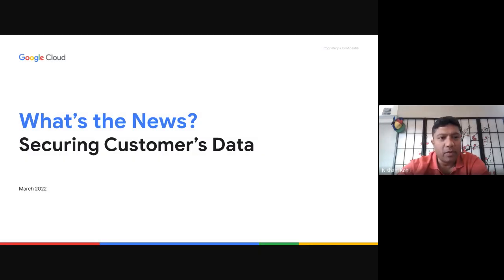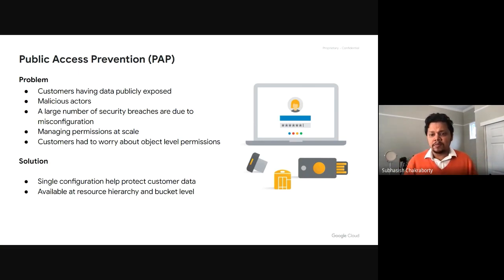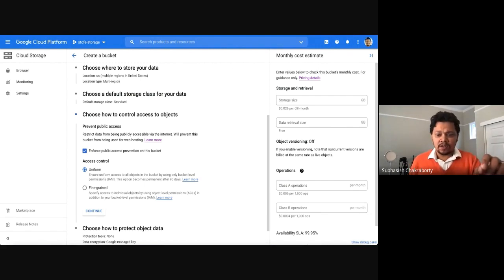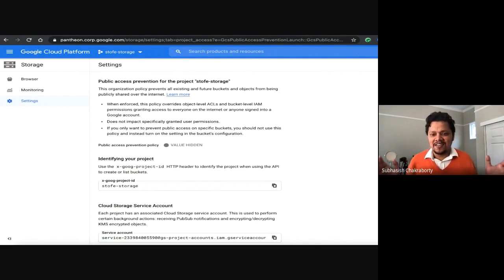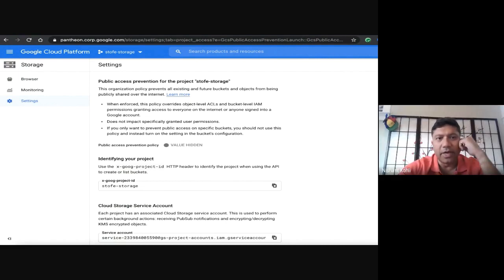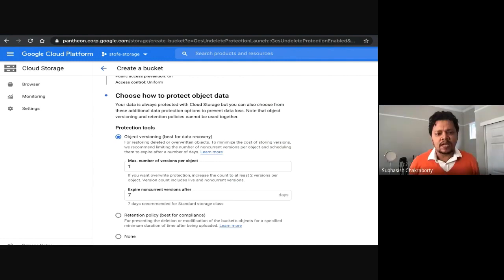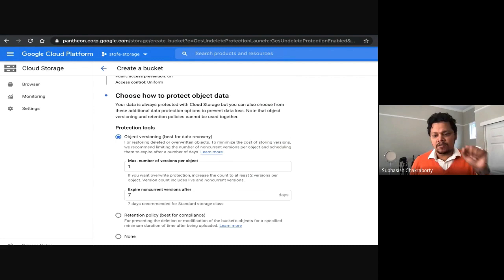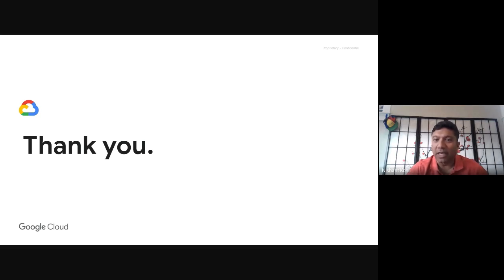What's the news? Securing Customers' Data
Protecting data is one of the biggest challenges every customer battles on a regular basis. In this session we'll walk through how Google Cloud helps with securing customer data not only from external attacks but also from internal threats. Often data is deleted unintentionally or due to human error. In this session we'll share how Google Cloud ensures we provide protection from such accidental deletes.